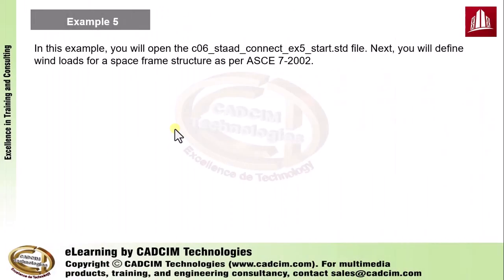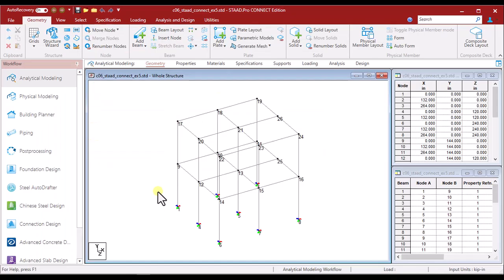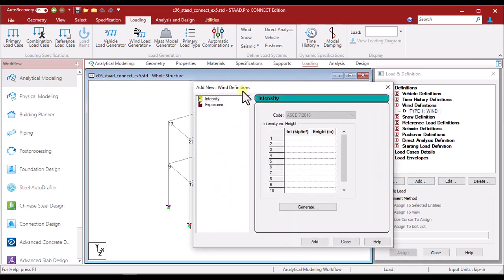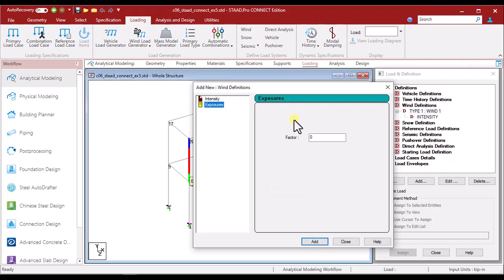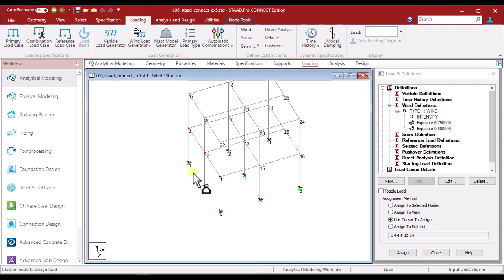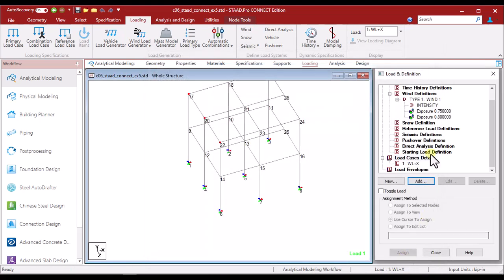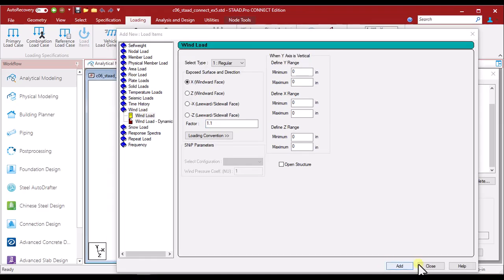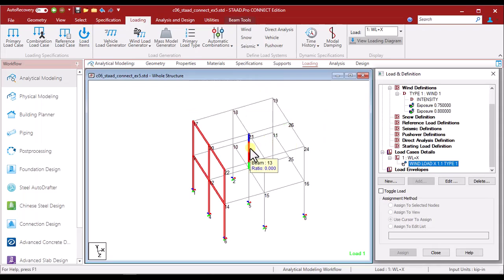Wind Load Analysis in STAAD.Pro | Step-by-Step Structural Workflow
🎓 Master Wind Load Application in STAAD.Pro – Complete Step-by-Step Tutorial by CADCIM Technologies 🎓

In this comprehensive tutorial by CADCIM Technologies, you’ll learn how to correctly define, apply, and analyze wind loads in STAAD.Pro. Whether you are designing high-rise buildings, industrial sheds, or towers, mastering wind load application is crucial for ensuring safe and reliable structural designs.

📌 In This Video, You Will Learn:
✅ How to set up wind load parameters in STAAD.Pro
✅ Defining wind load cases as per IS 875 and other international codes
✅ Applying wind loads on structures – beams, frames, and building models
✅ Automating wind load generation for tall buildings
✅ Checking analysis results and validating design safety
✅ Pro tips to avoid common mistakes in wind load application

✔ Beginners learning STAAD.Pro for structural design and analysis
✔ Structural engineers aiming to design wind-resistant structures
✔ Civil engineering students preparing for industry projects and research
✔ Professionals wanting to improve accuracy and efficiency in STAAD.Pro load applications

📚 If you're interested in Instructor-led training (ILT) or Self Paced Learning Civil/GIS/BIM Courses, browse our course list here:

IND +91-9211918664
Write Us:

📺 Watch, follow along, and start mastering wind load application in STAAD.Pro to make your structural designs more reliable and code-compliant!